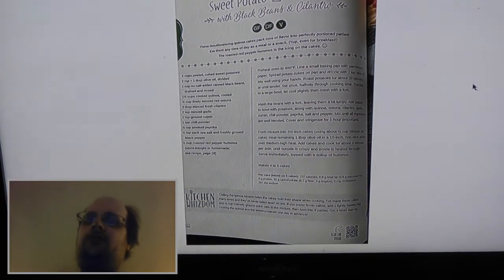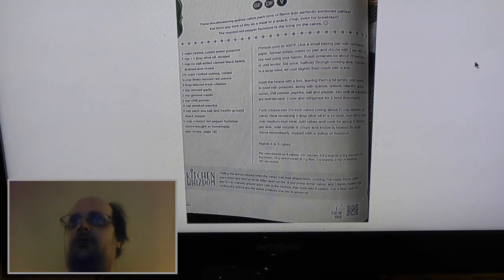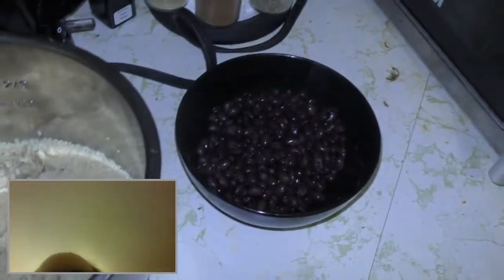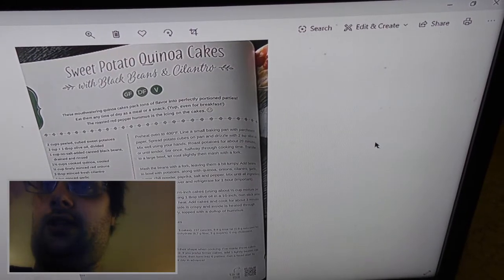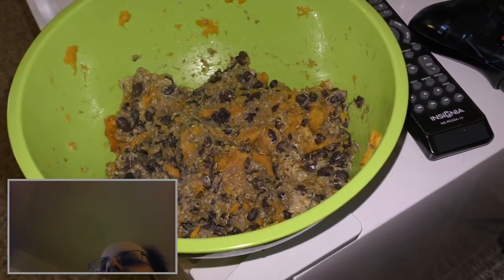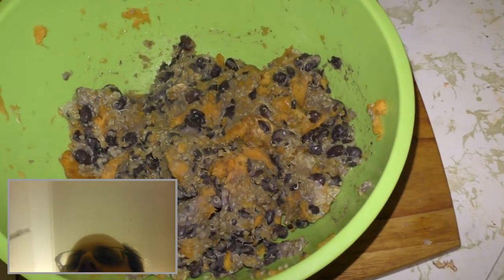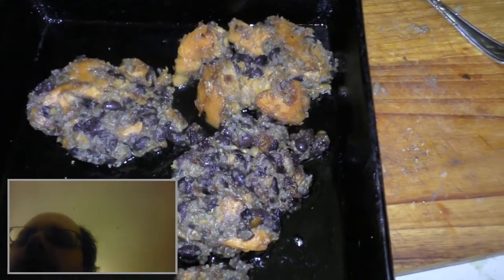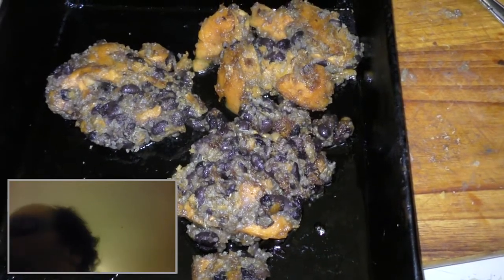EPISODE 2 - SWEET POTATO AND QUINOA CAKES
A new week brings a new recipe, from an old cookbook that some friends had lying around.